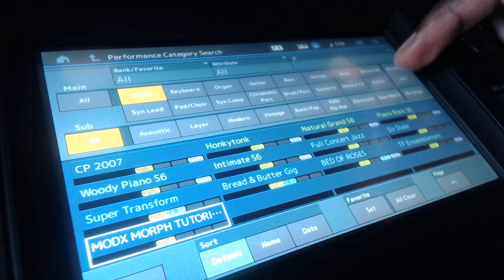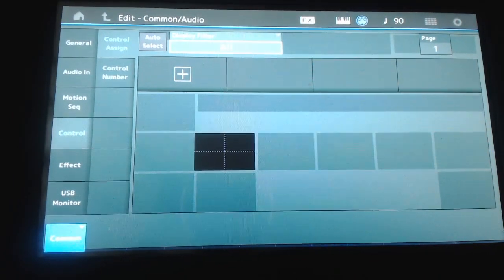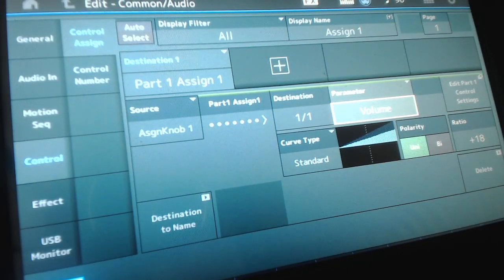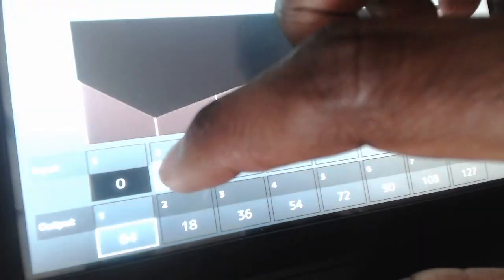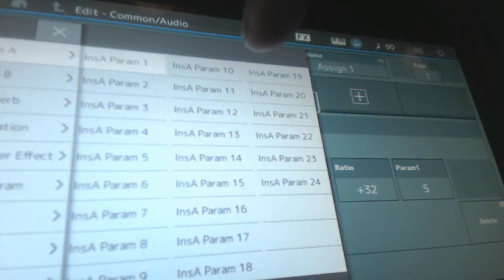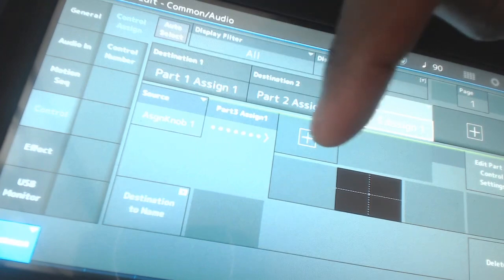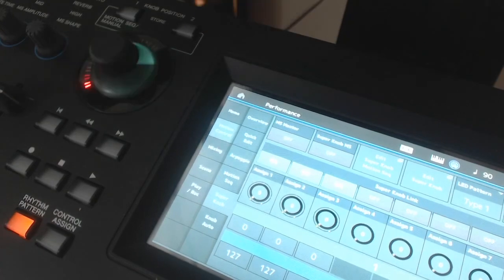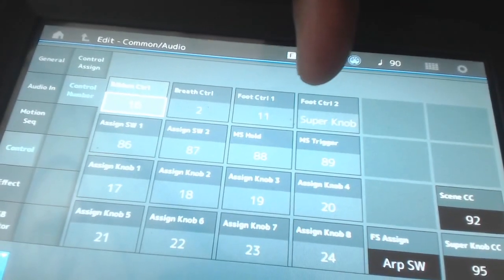Yamaha Montage MODX - The Super Knob & How to Use it to Transition & Crossfade Between Parts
I'm sure you've seen demos of this cool feature on the Yamaha Montage and MODX blending two sounds together. It's actually pretty easy to program the super knob to create these kinds of sound transitions in your performance patches. You can essentially morph sounds together however you want. This video tutorial is a full walkthrough that focuses on the basics of how to do that. It can feel like brain surgery trying to understand midi and controller assignments. I def ran into some trouble learning how to get this to work, so I figure someone out there in the same position might appreciate a full breakdown or maybe just a review on how to actually accomplish this. Once you understand this basic way to map controllers to volume on the Montage or MODX, you can pretty much use that to map any other parameter on your keyboard.